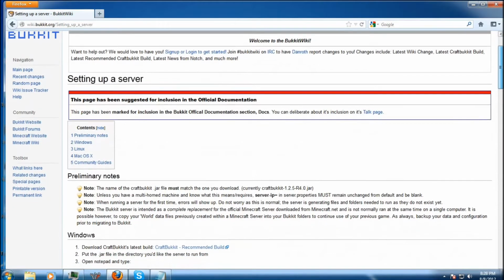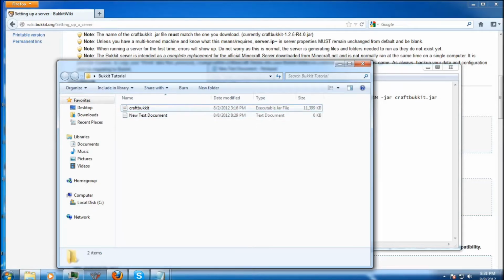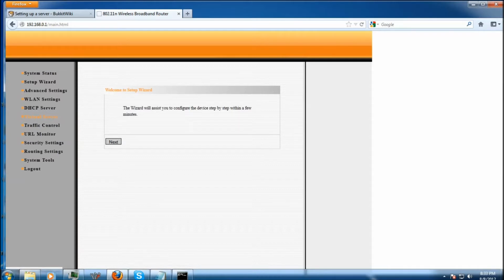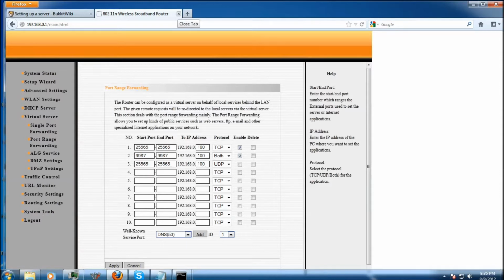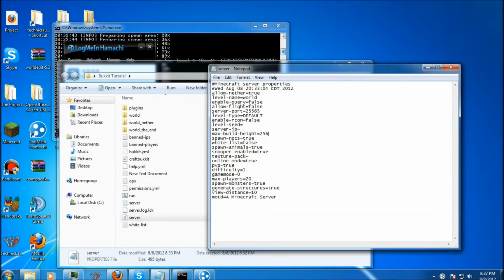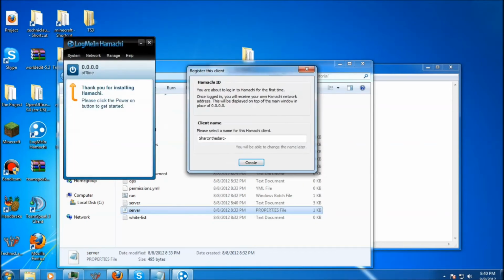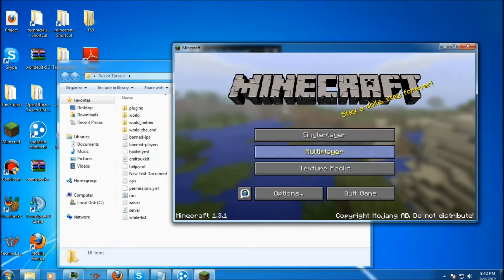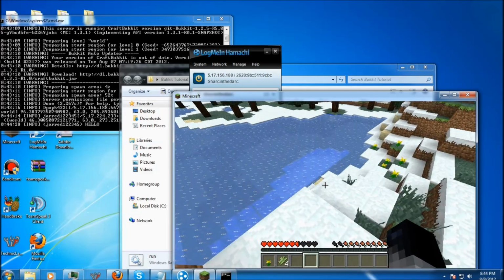Bukkit Tutorial: Setting Up Bukkit (Part 1) PRE-MADE SERVER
Gigabyte to Megabyte Transfer and Server Launch Code

@ECHO OFF
SET BINDIR=%~dp0
PAUSE

1gb = 1024mb
2gb = 2048mb
3gb = 3072mb
4gb = 4096mb

Now for portforwarding goto the start menu and bring up cmd then type ipconfig and after hit enter! Go to the network you usually use and look for default gateway then type that into your browser!

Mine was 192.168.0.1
Most are somewhat close to that!
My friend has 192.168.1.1